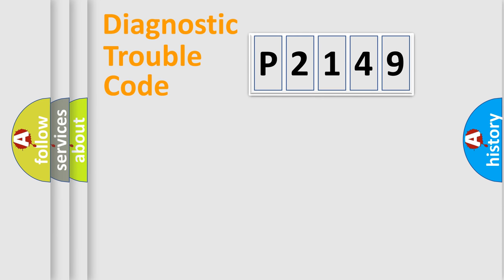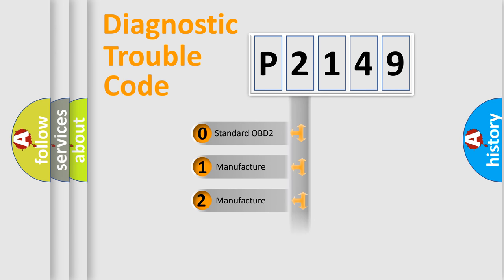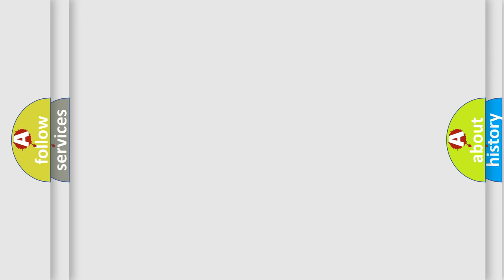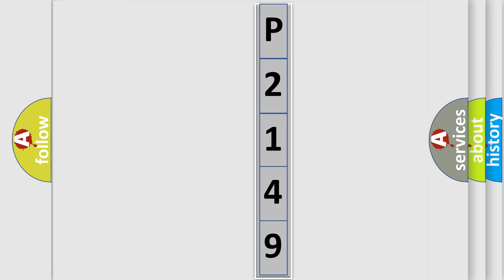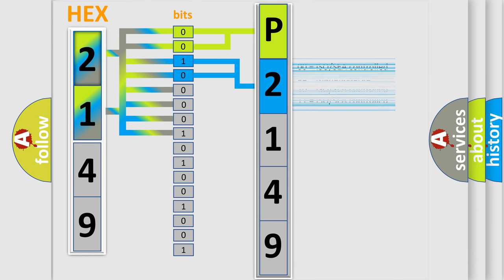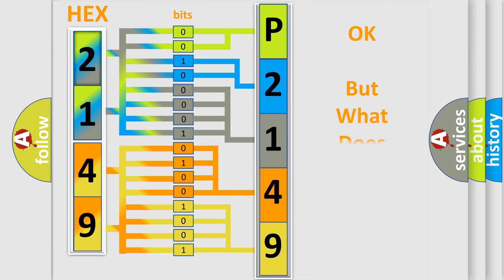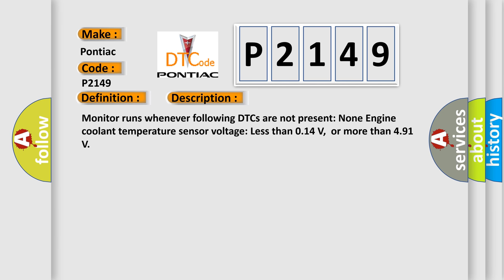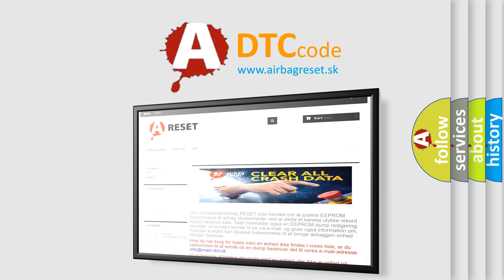DTC Pontiac P2149 Short Explanation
Contents:
0:21 Basic DTC analysis according to OBD2 protocol standard.
1:48 Insight into programming
2:58 A diagnostically understandable description of the Diagnostic Trouble Code
3:05 Basic error definition

Make:
Pontiac
Code:
P2149
Definition:
Engine Coolant Temperature Circuit Malfunction
Description:
Monitor runs whenever following DTCs are not present: None Engine coolant temperature sensor voltage: Less than 0.14 V,or more than 4.91 V
Cause:
 Open or short in ECT sensor circuit ECT sensor ECM